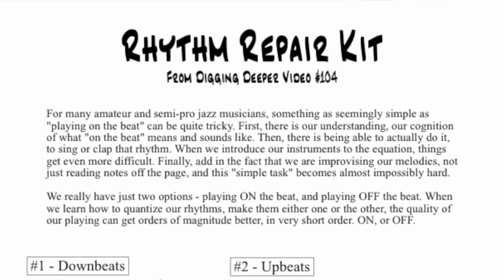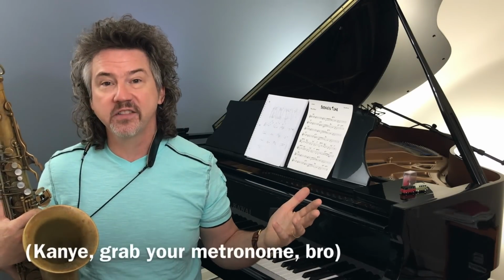Digging Deeper #104 - "Rhythm Repair Kit" & Solar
FOR ALL INSTRUMENTS - Welcome to DIGGING DEEPER. In video #104, we look at your Rhythm Chops, and see if there might be some work to be done. Hint: there is! Let's break it down, and then get things in order for you. For MANY students of this music, the rhythm side of things is what is holding you back.